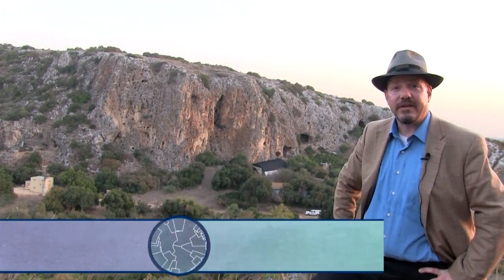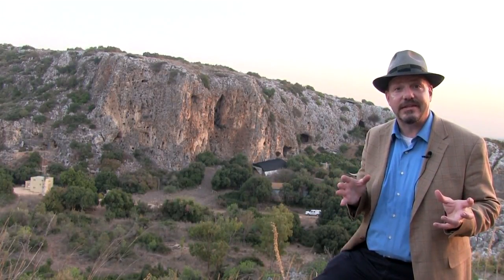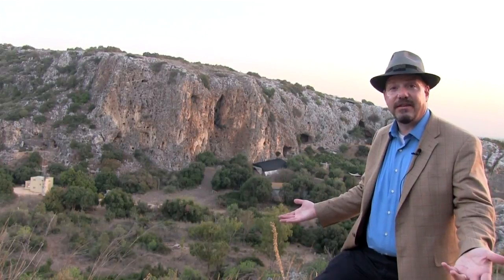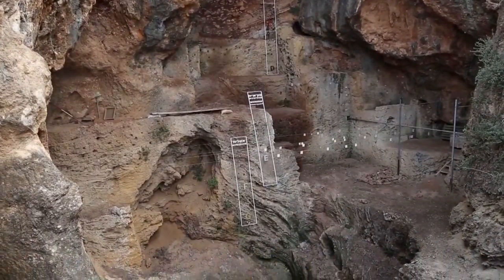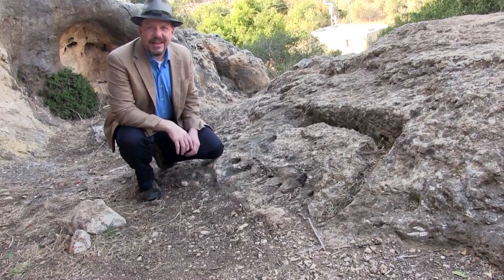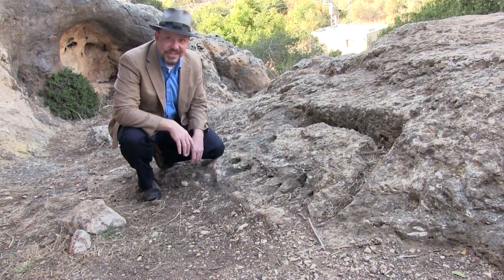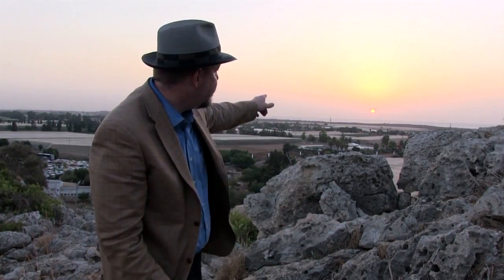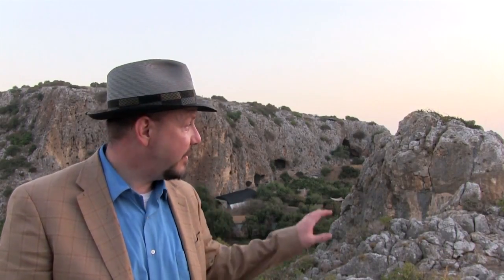Neandertals and modern humans in the Levant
John Hawks visits Skhūl, Israel, which was the site of discovery of several modern human burials from roughly 100,000 years ago. He discusses the evidence at this site and the nearby site of Tabun Cave, within the context of modern human dispersal.